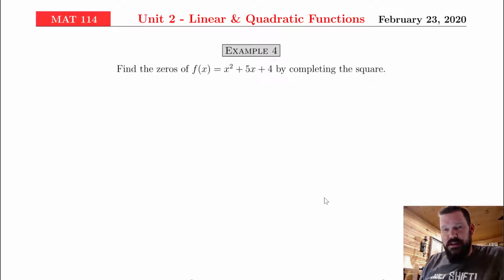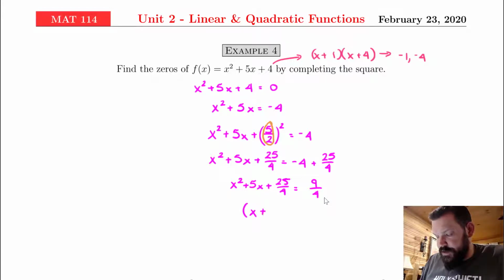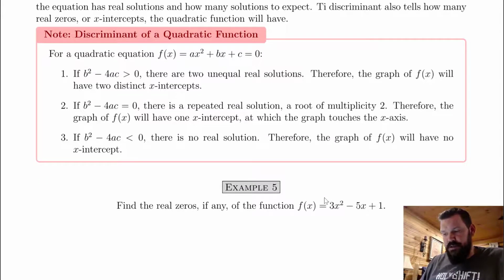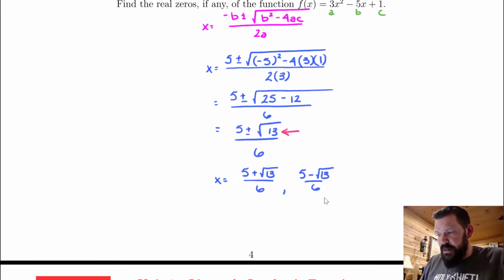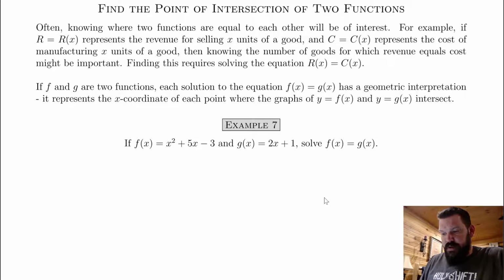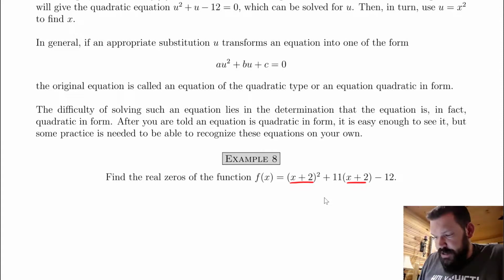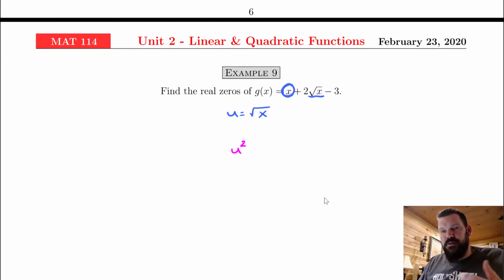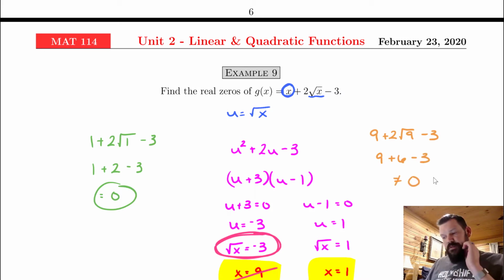MAT 114: 2.3 - Part 2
We covered the first part in class, before the educational quarantine!